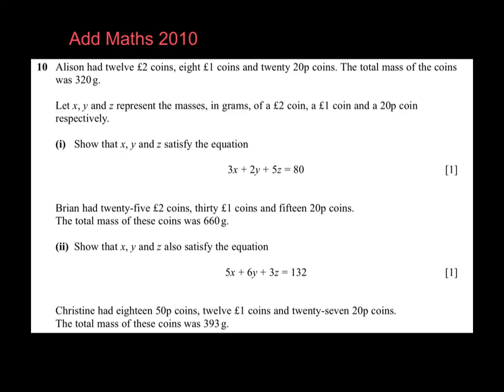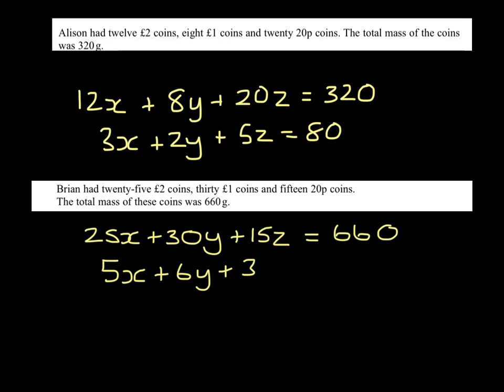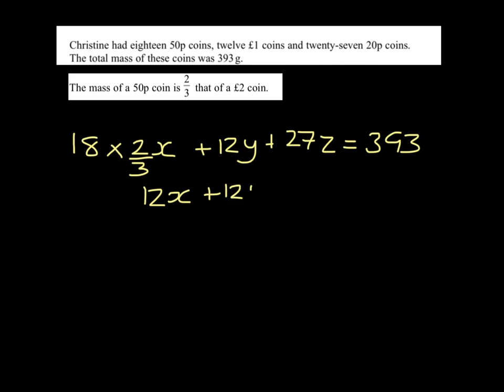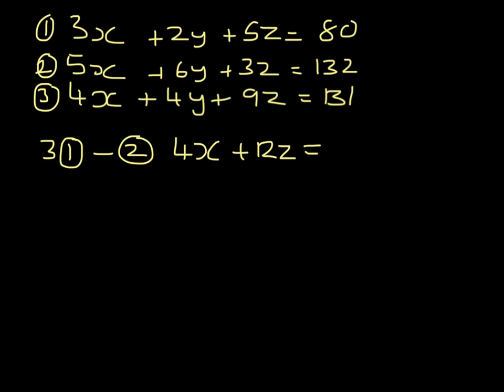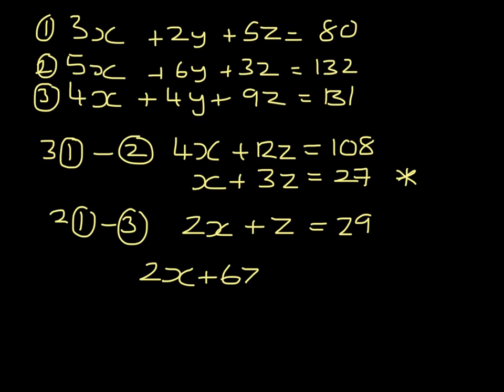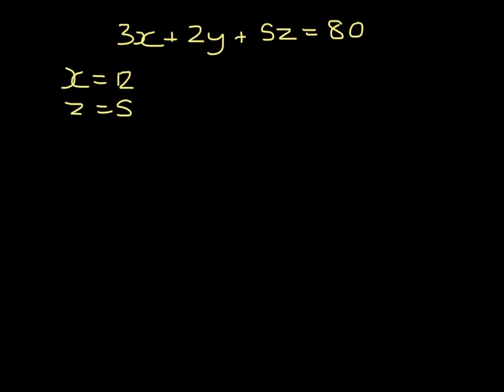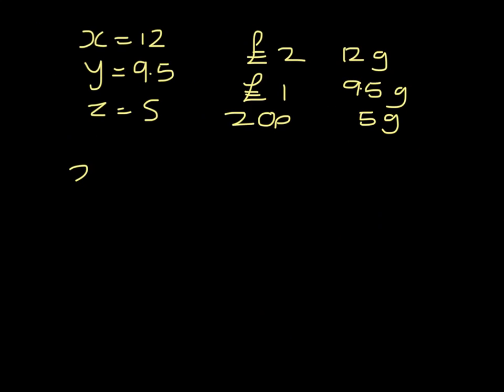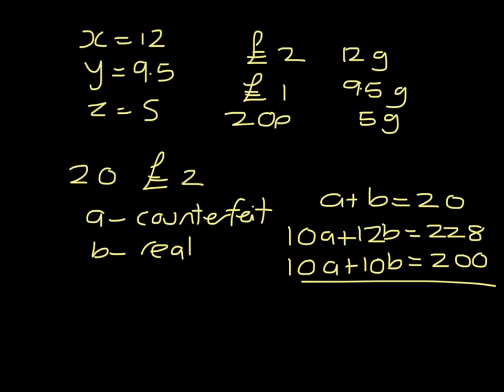Add Maths 2010 Q10 3 equations 3 unknowns